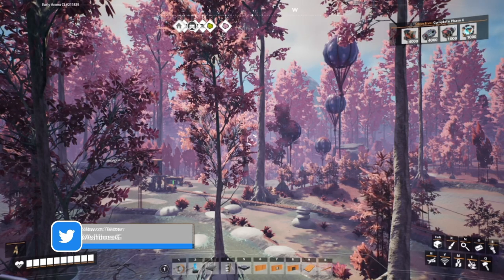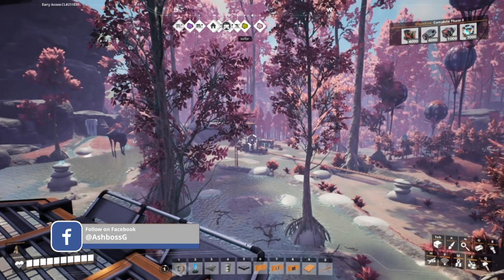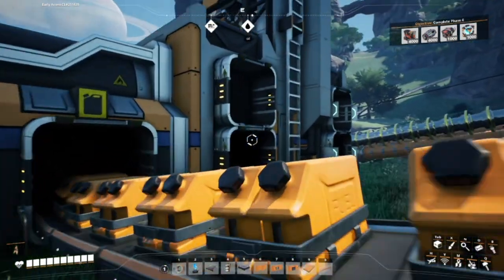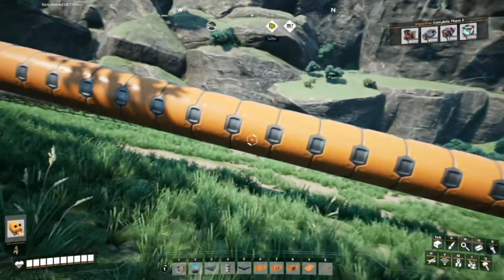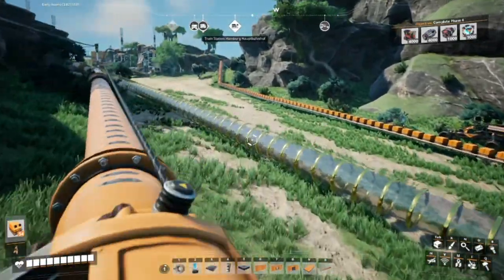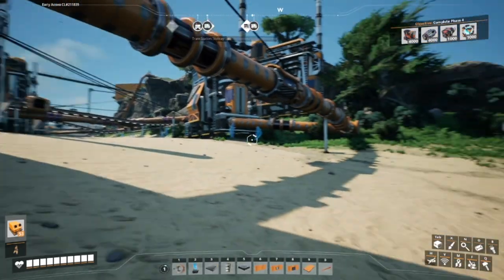Satisfactory Update7 EP50; Bauxite Processing 1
today we built a new factory and setup the first stage of bauxite processing.
 🔹Partnership;
44 Views - Aug 8, 2023
LIVE STREAM; MON,WED,FRI,SAT @7pm EST
 VIEWER SHOUTOUT;
  🔹Newest sub; Simone Joseph
  🔹latest tipper;
  🔹newest discord member;
🔹Support Us;
Amazon Associates;